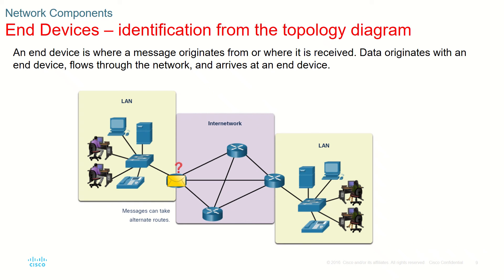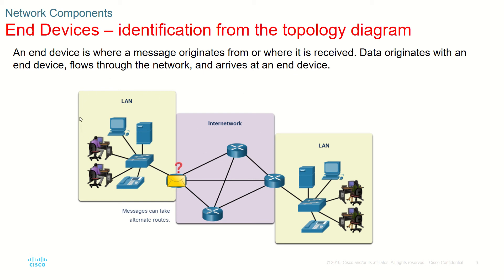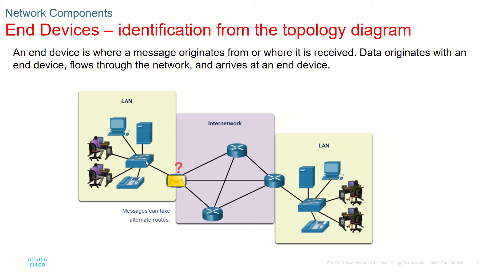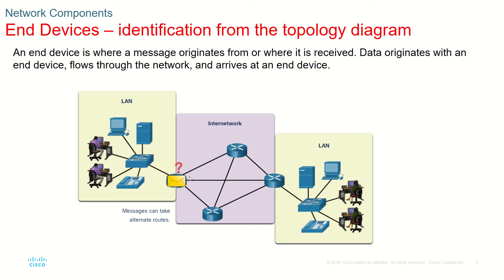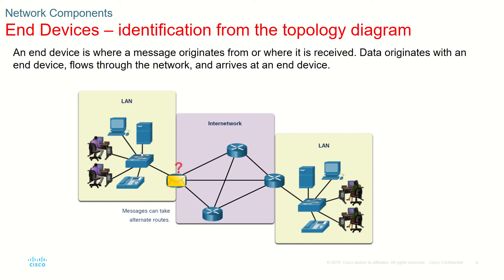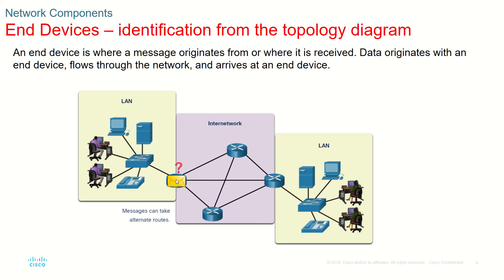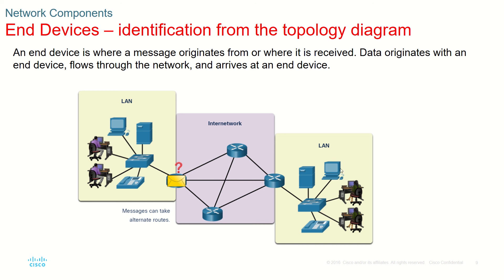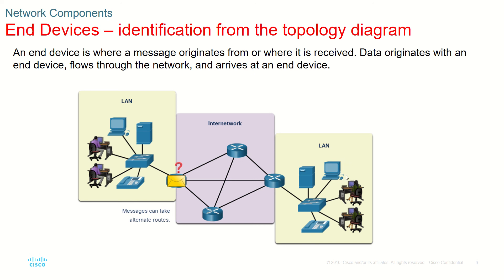Chapter1 - End or network device identification from Topology diagram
In this Video, as part of our efforts to give online video sessions to students, here is the video where we discuss the different end and networking devices and how to identify them from a topology diagram. PPTs credit to Cisco Web Academy